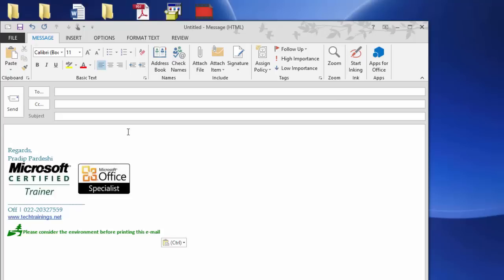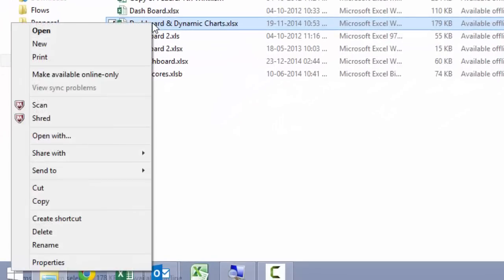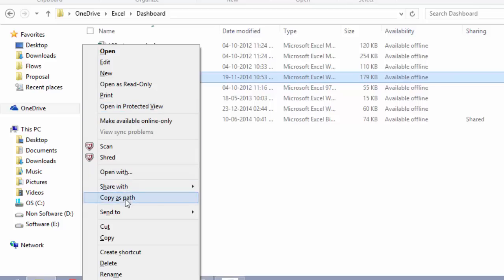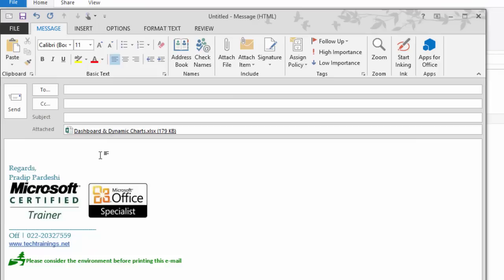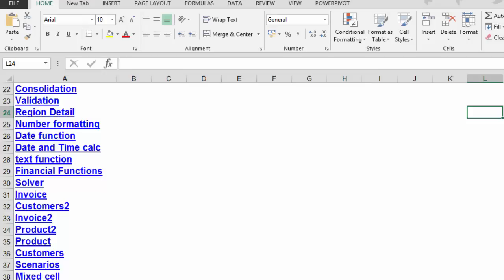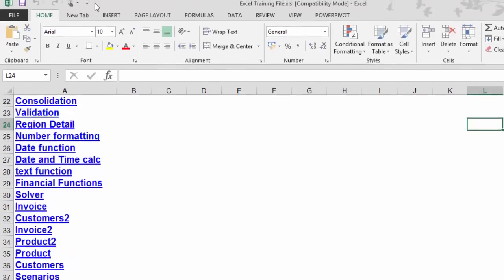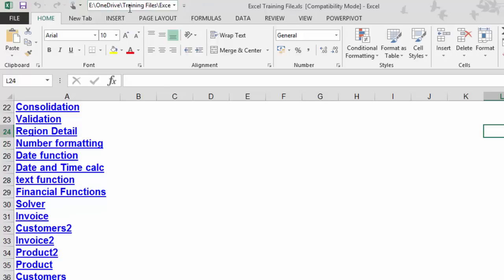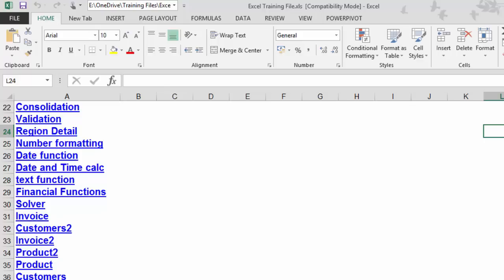Email Attachment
This video shows 2 unique ways to attach the a file to an email. First method can be used for any kind of file available on the system. However, the second method can only be used for MS Word, MS Excel & MS PowerPoint file.